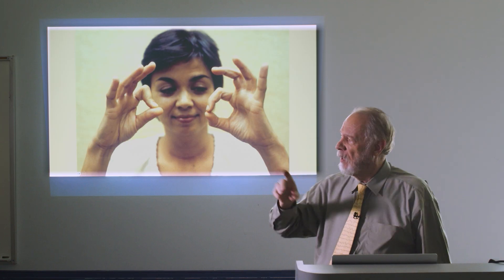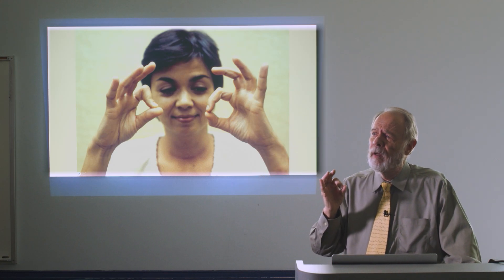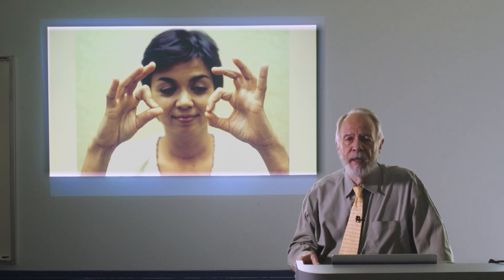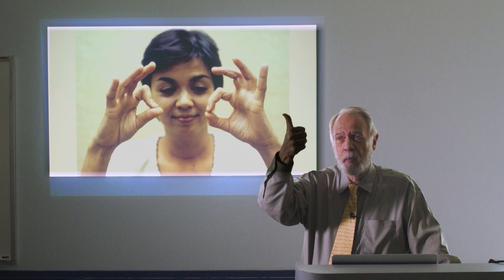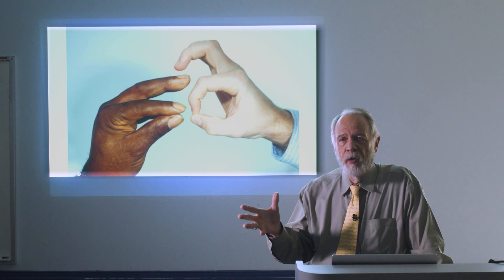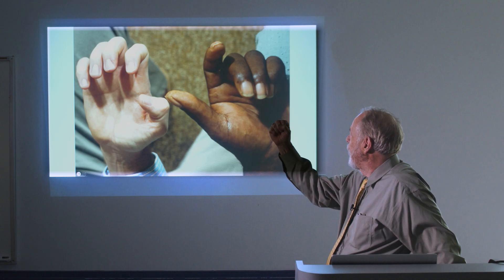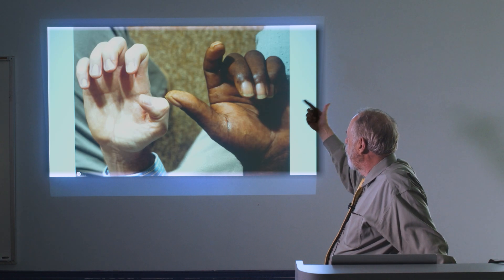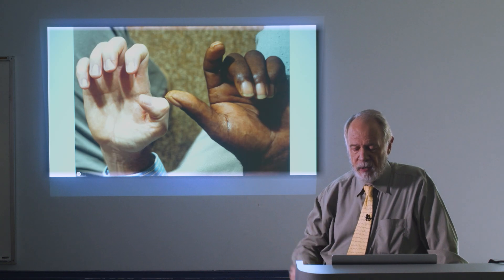OK sign minilecture by Dr. William W. Campbell, FAAN, FAANEM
OK sign. An inability to oppose the tips of the thumb and index finger due to weakness involving the flexor pollicis longus and the flexor digitorum profundus to the index finger. The patient is only able to touch the finger pads together, not the tips, forming a crude triangle rather than a circle. The OK sign appears in lesions involving the anterior interosseous nerve or the anterior interosseous fascicles in the median nerve, usually in the brachial plexus or the upper arm. follow on FB @neurosigns.